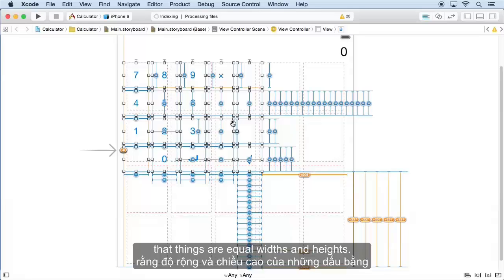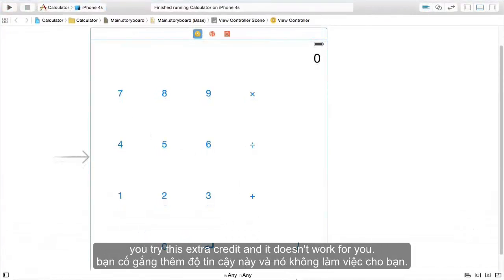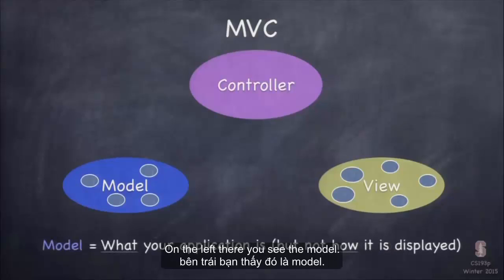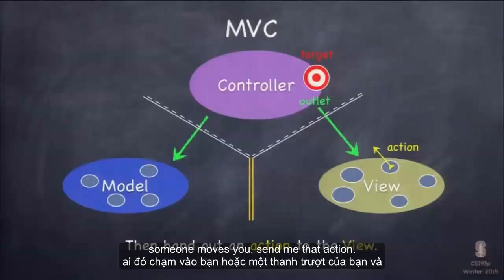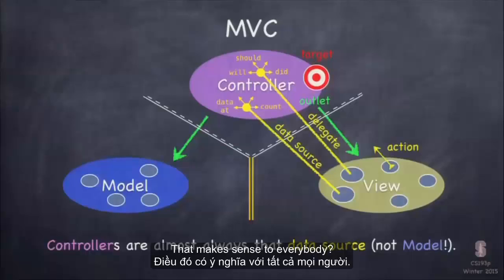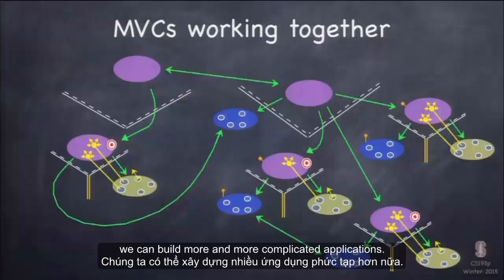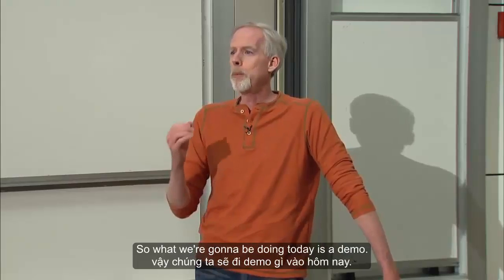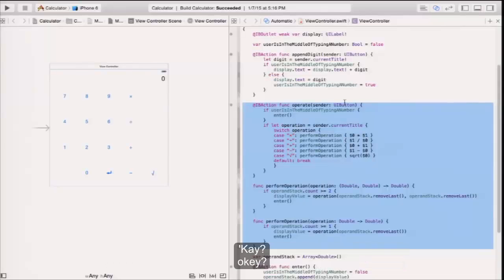Buoi5Untitled30p en vn